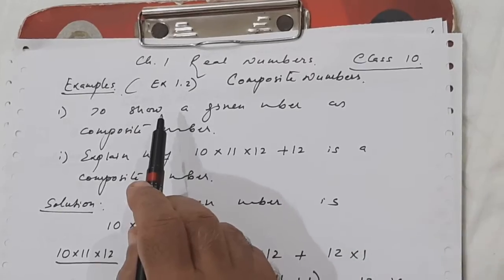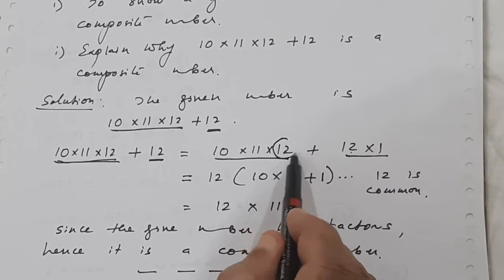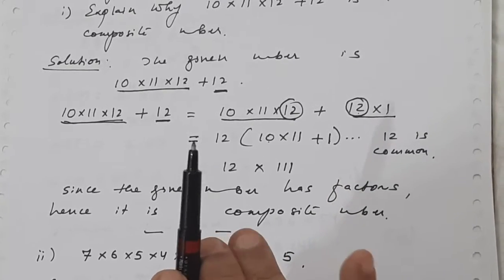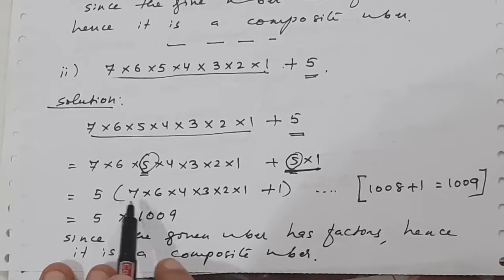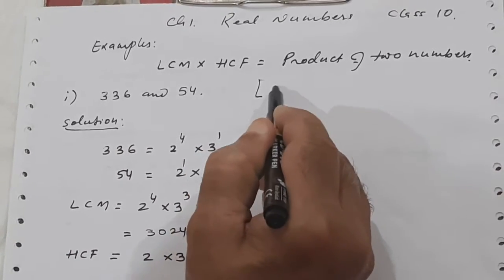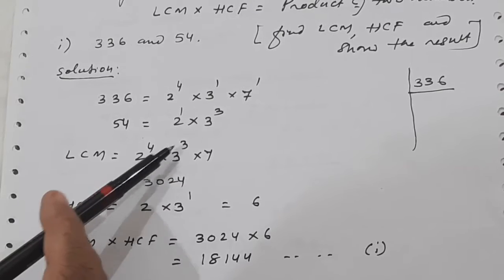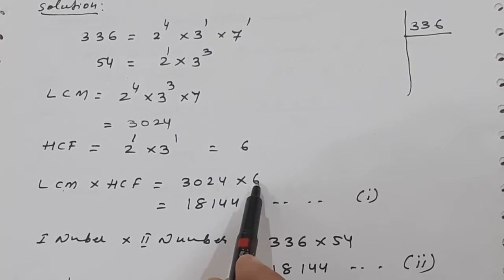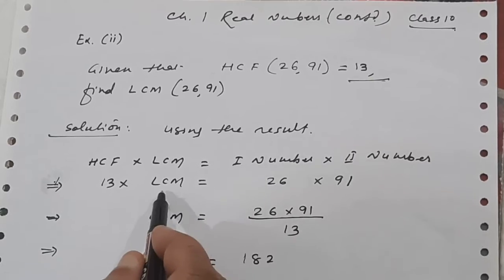Ahuja's Maths Academy.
Ch1, REAL NUMBERS Class 10
  Ex 1.2Composite Numbers.